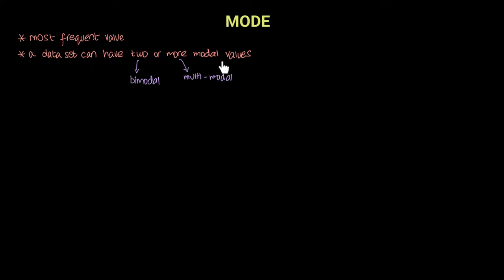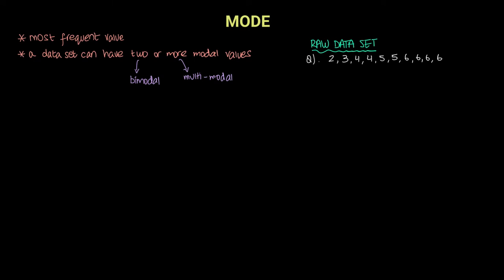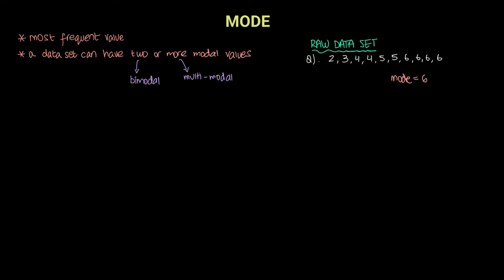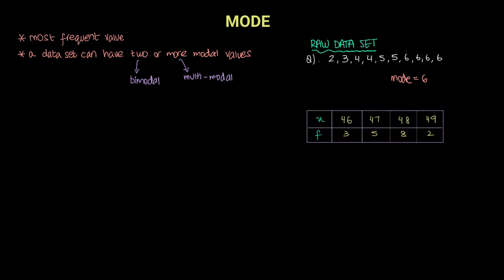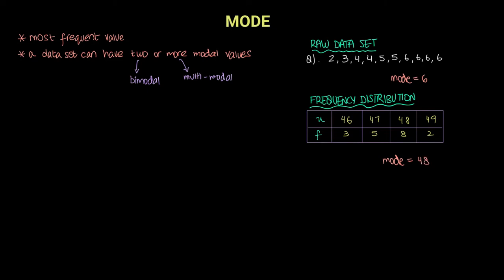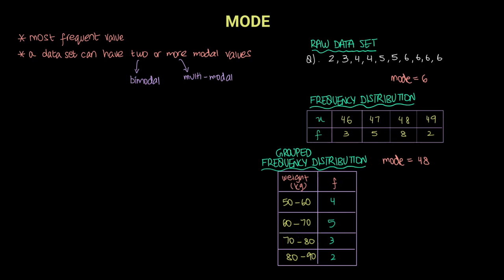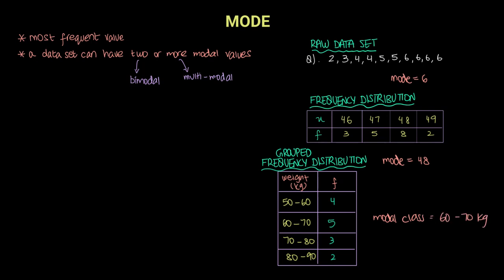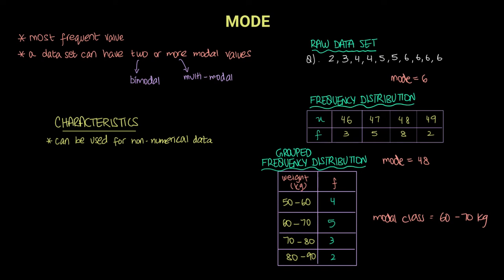Mode | Descriptive Statistics | A Level Maths S1 9709